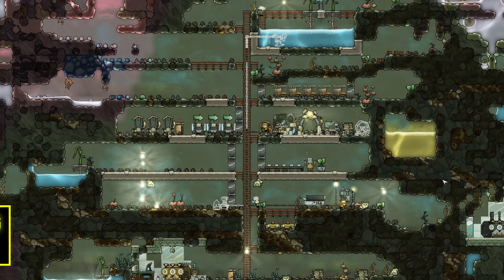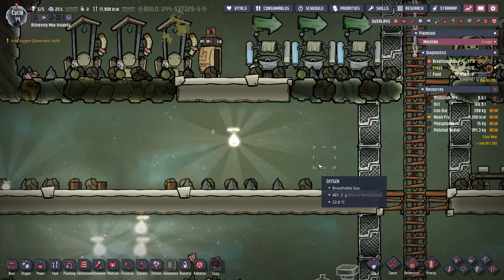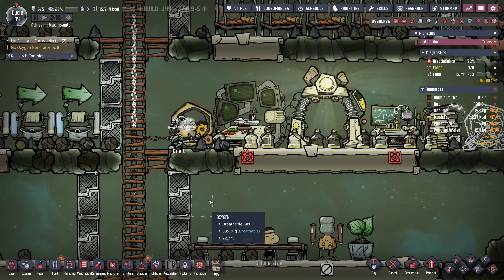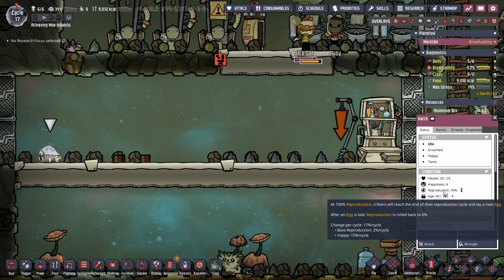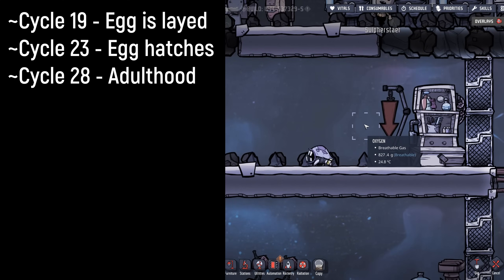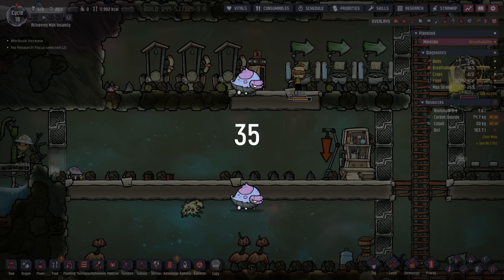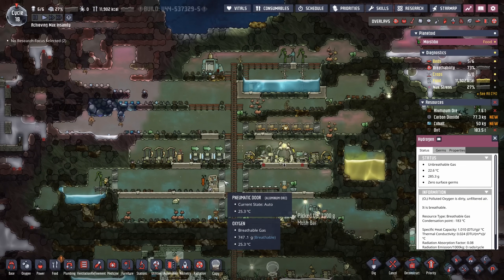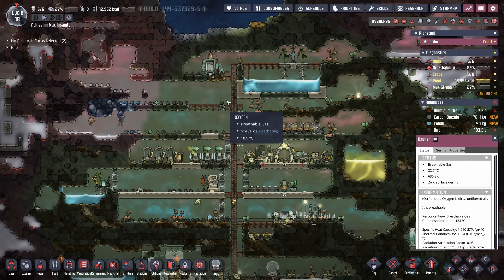Colony Restart | Max Difficulty Achievement Run | Ep 2 | ONI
Extra sweaty.